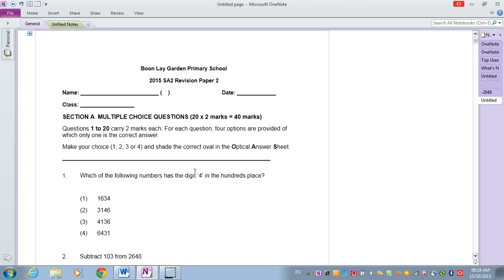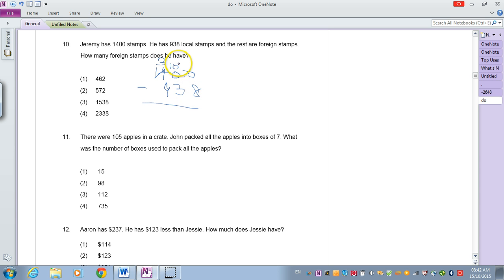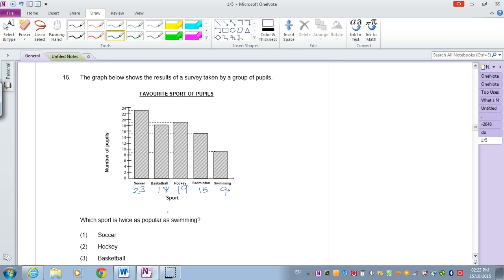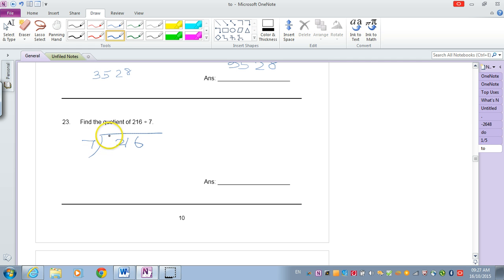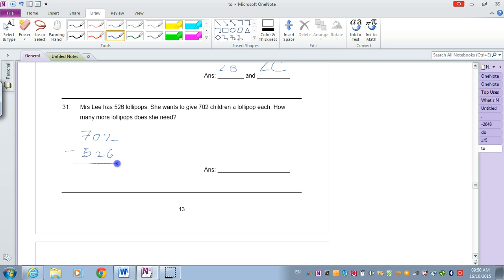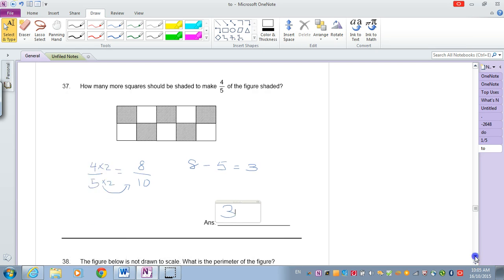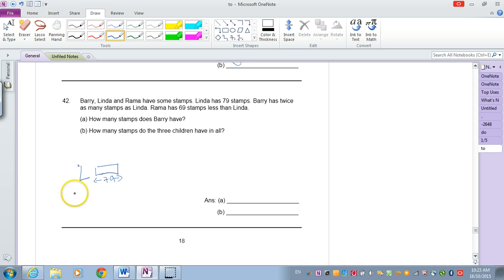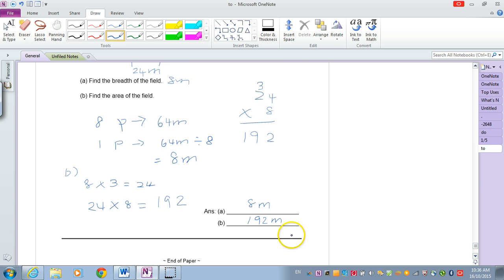P3 SA2 Revision Paper Set 2